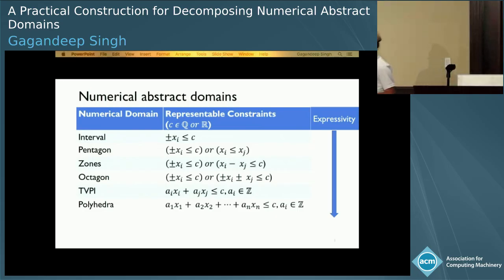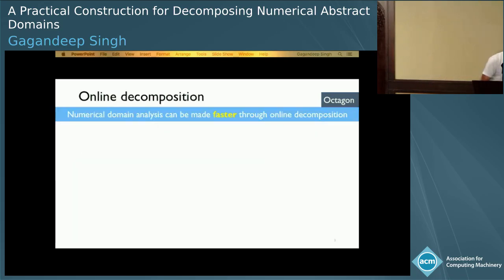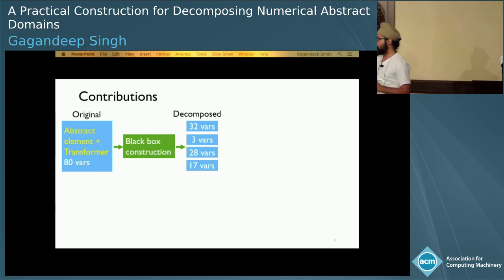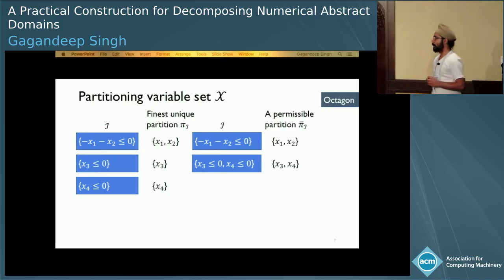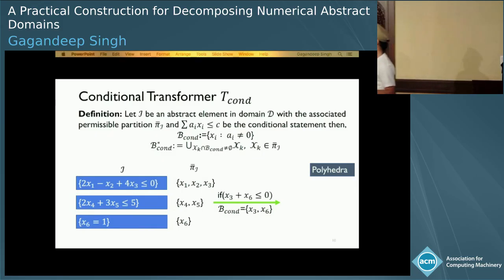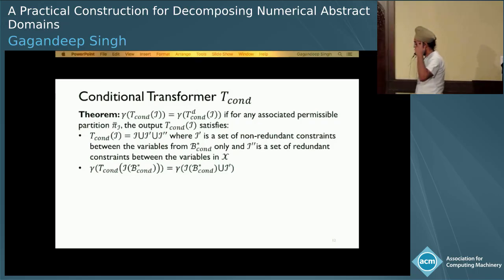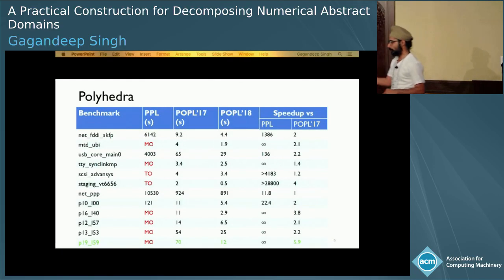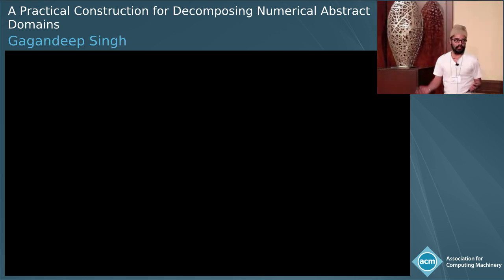[POPL'18] A Practical Construction for Decomposing Numerical Abstract Domains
A Practical Construction for Decomposing Numerical Abstract Domains
Gagandeep Singh, Markus Püschel, and Martin Vechev
(ETH Zurich, Switzerland; ETH Zurich, Switzerland; ETH Zurich, Switzerland)

Abstract: Numerical abstract domains such as Polyhedra, Octahedron, Octagon, Interval, and others are an essential component of static program analysis. The choice of domain offers a performance/precision tradeoff ranging from cheap and imprecise (Interval) to expensive and precise (Polyhedra). Recently, significant speedups were achieved for Octagon and Polyhedra by manually decomposing their transformers to work with the Cartesian product of projections associated with partitions of the variable set. While practically useful, this manual process is time consuming, error-prone, and has to be applied from scratch for every domain.

In this paper, we present a generic approach for decomposing the transformers of sub-polyhedra domains along with conditions for checking whether the decomposed transformers lose precision with respect to the original transformers. These conditions are satisfied by most practical transformers, thus our approach is suitable for increasing the performance of these transformers without compromising their precision. Furthermore, our approach is ``black box:'' it does not require changes to the internals of the original non-decomposed transformers or additional manual effort per domain.

We implemented our approach and applied it to the domains of Zones, Octagon, and Polyhedra. We then compared the performance of the decomposed transformers obtained with our generic method versus the state of the art: the (non-decomposed) PPL for Polyhedra and the much faster ELINA (which uses manual decomposition) for Polyhedra and Octagon. Against ELINA we demonstrate finer partitions and an associated speedup of about 2x on average. Our results indicate that the general construction presented in this work is a viable method for improving the performance of sub-polyhedra domains. It enables designers of abstract domains to benefit from decomposition without re-writing all of their transformers from scratch as required by prior work.